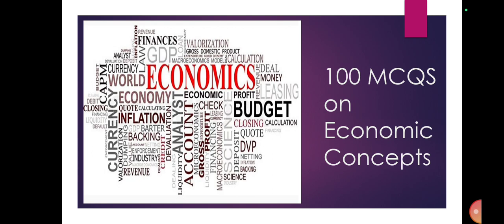100 MCQS on Economic Concepts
100 MCQS on Economic Concepts